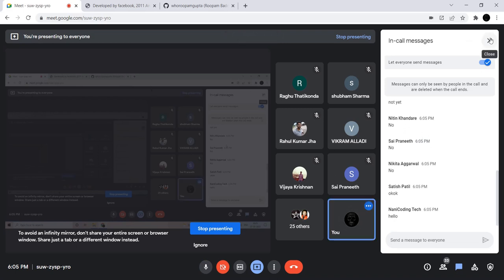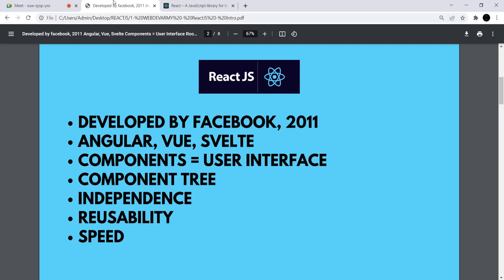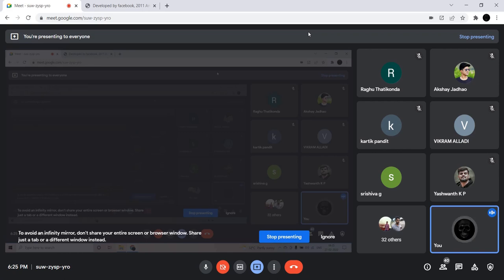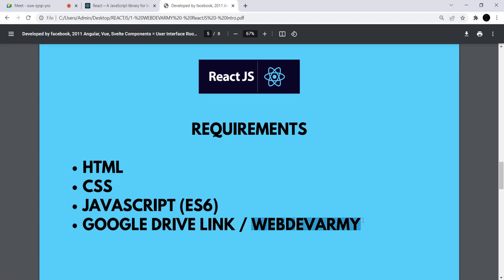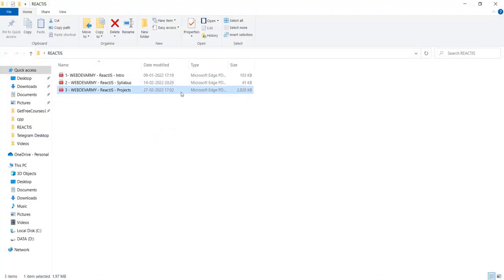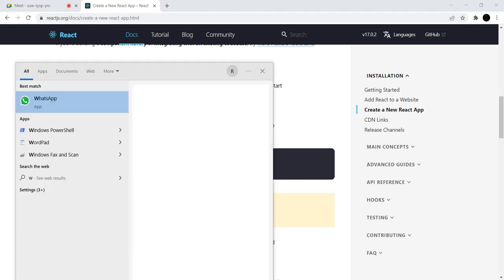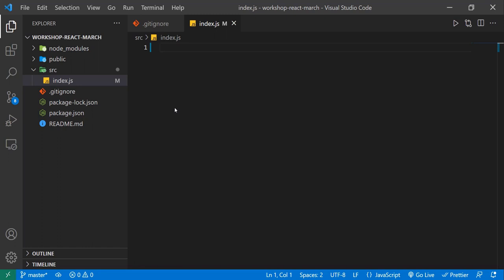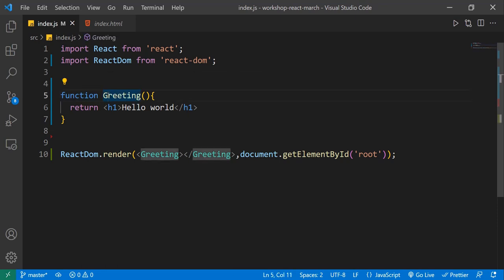React Crash Course | React Fundamentals | React Props | React Workshop - Day 1